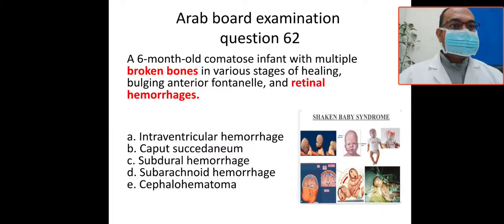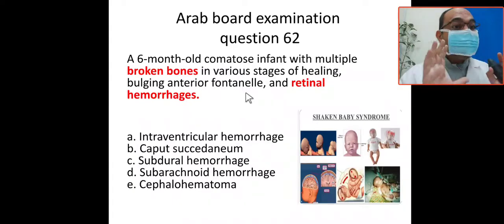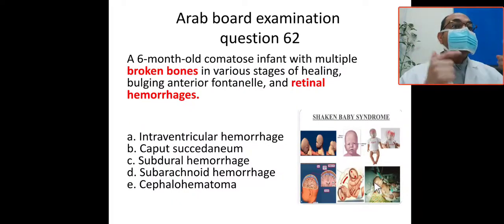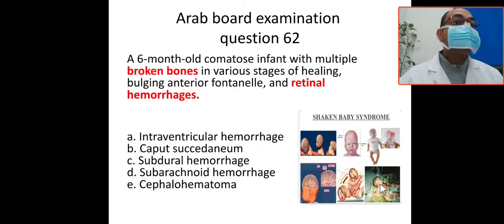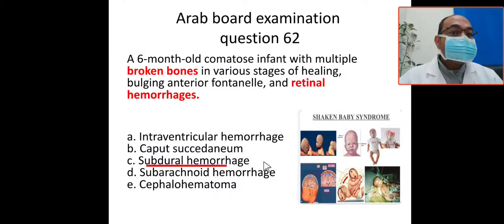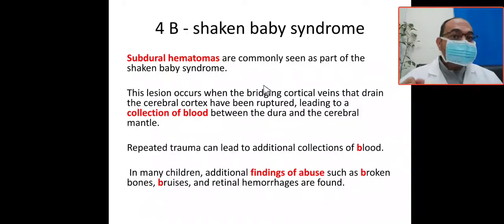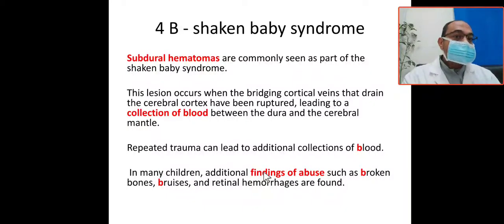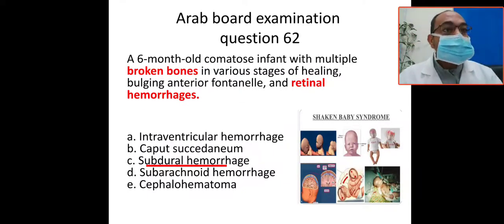MCQ 62subdural hemorrhage, shaken baby syndrome, child abuse, retinal hemorrhage bruises broken bone